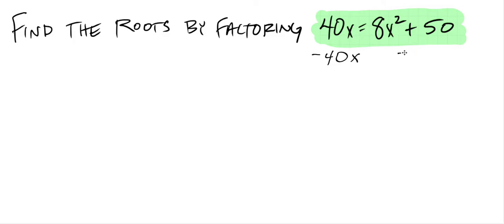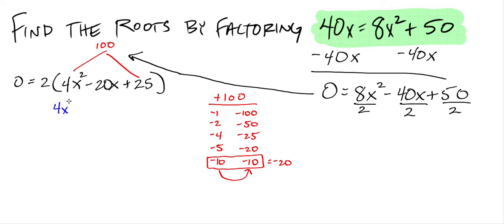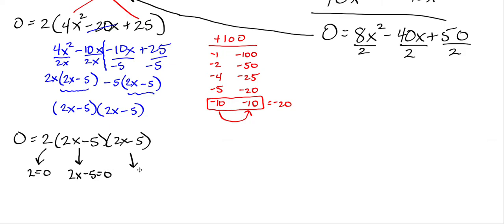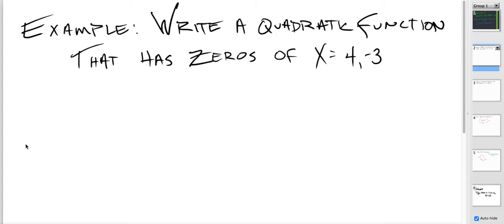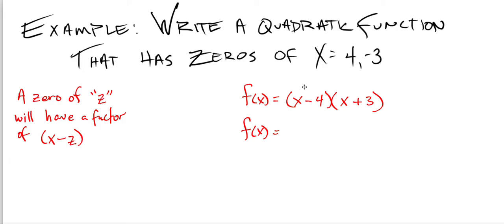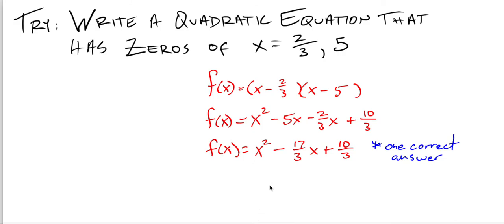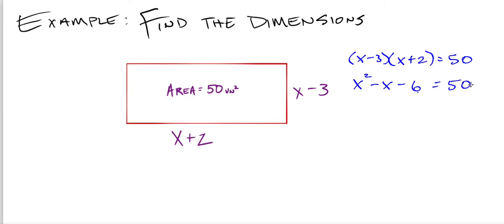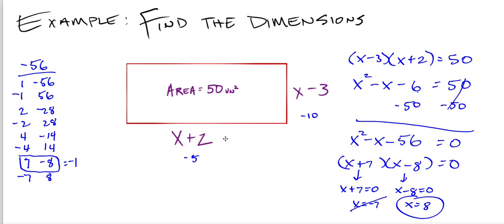10:14 Algebra 2 5 3c